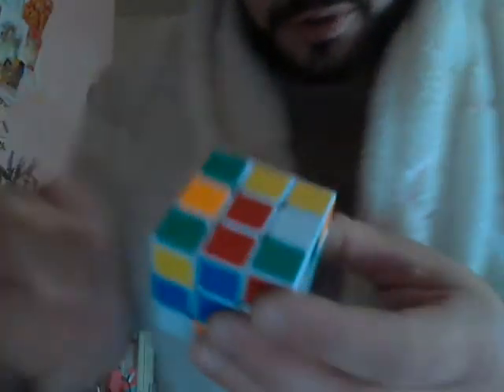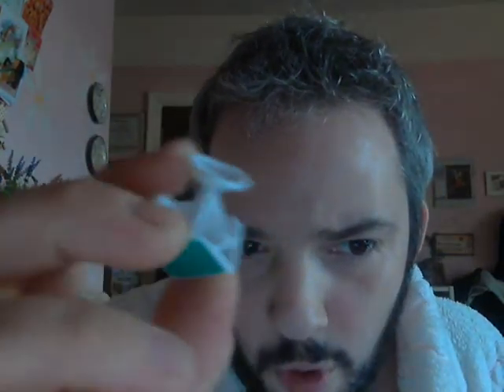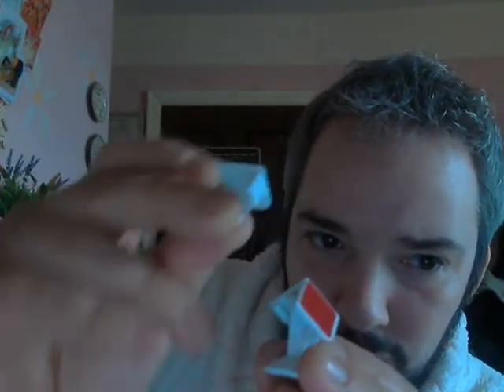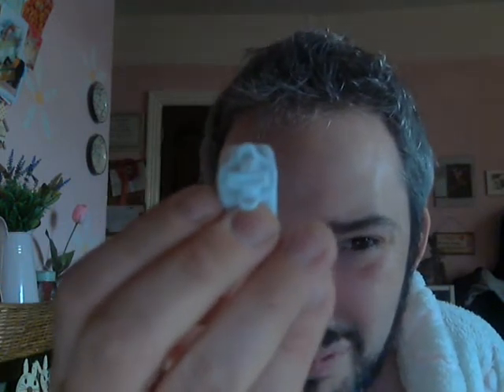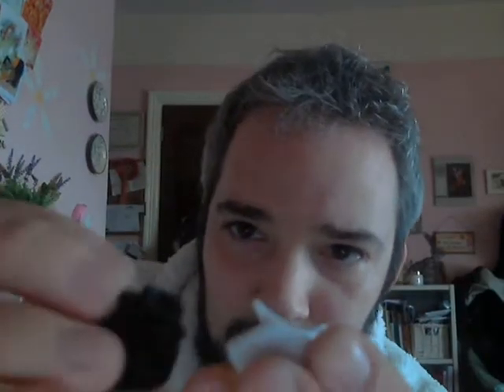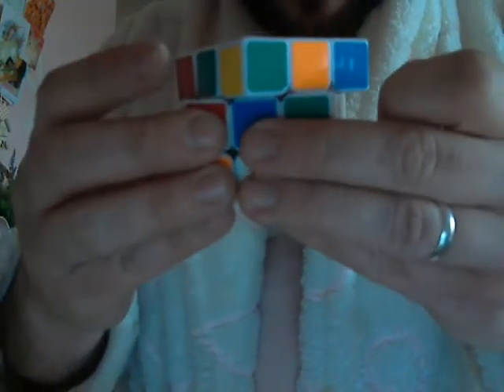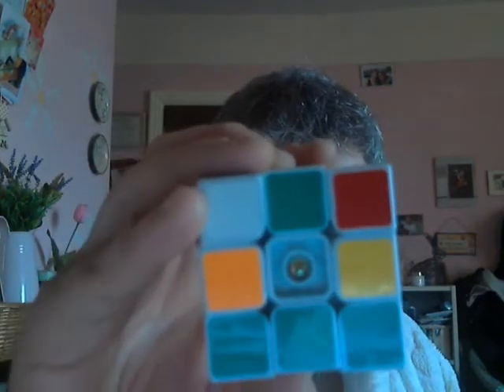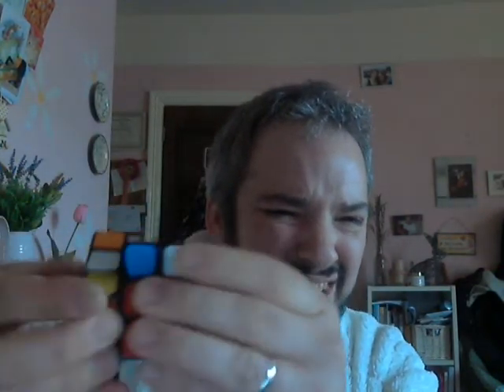MoYu HuanYing Prototype Review: Available NOW @ HKnow Store!!!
Thanks to Calvin from HKnow store for sending me this awesome cube!!  This is my review of the MoYu HuanYing prototype, although the consumer version is NOW AVAILABLE at: